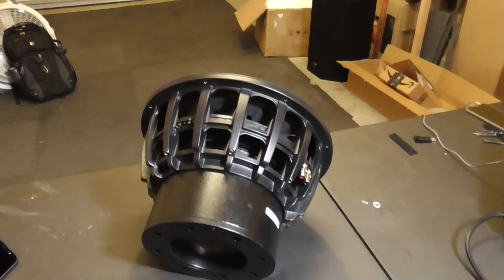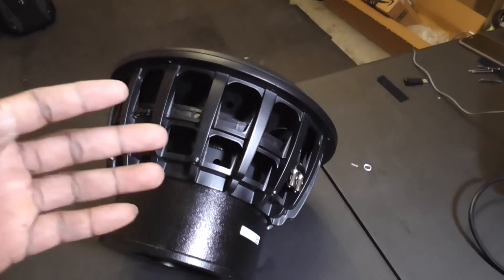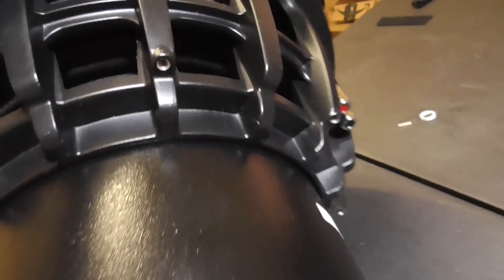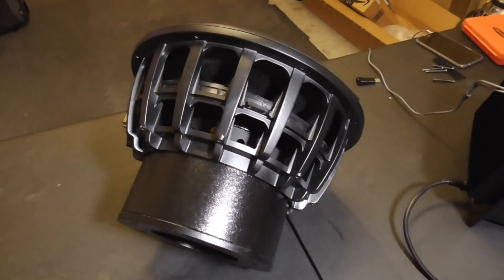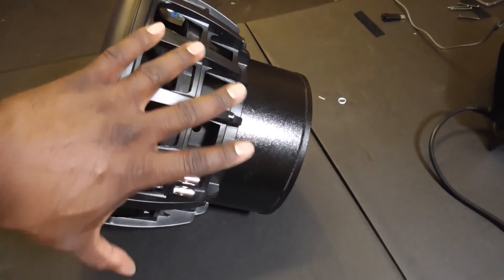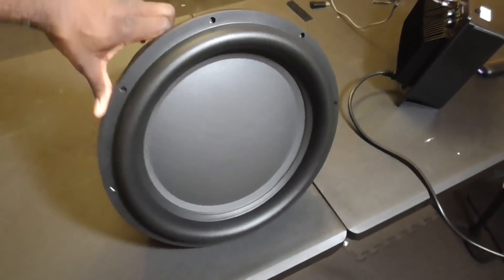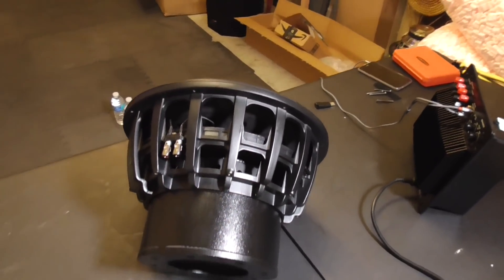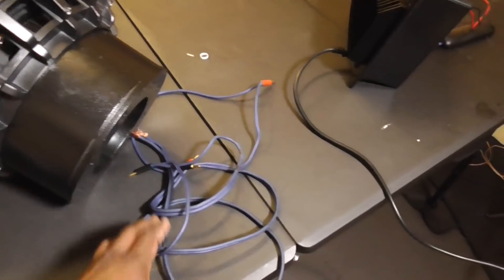My New Sub Has Made It - Peerless Tymphany STW350F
This is the replacement for my recently blown subwoofer. Please see
description below for details.
Highlights:
Massive 7.4" voice coil produces very low power compression
2 Large aluminum shorting rings for better control and less distortion
Dual 8 ohm voice coil allow 4 & 16 ohm wiring & dual amp configs
Internal magnet structure provides more efficiency
Low Vas & Fs, higher BL, for ultimate low end within small enclosures
Extreme voice coil venting for increased power handling
Over 90mm of mechanical excursion.
Yep, you guessed it, this is truly a work of art.